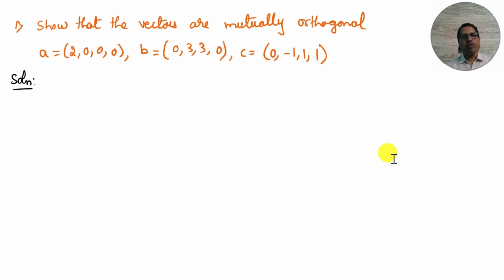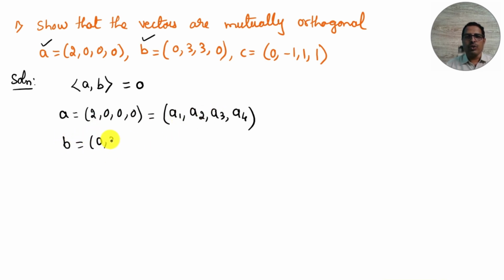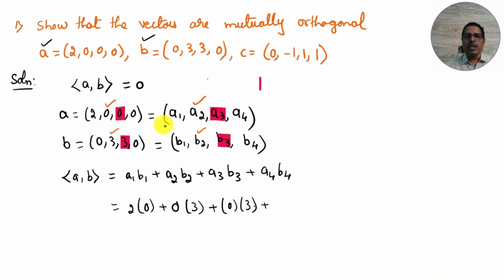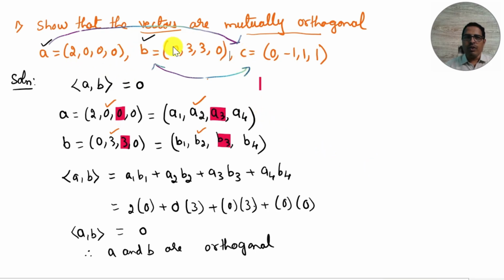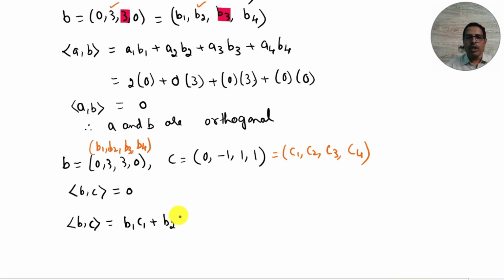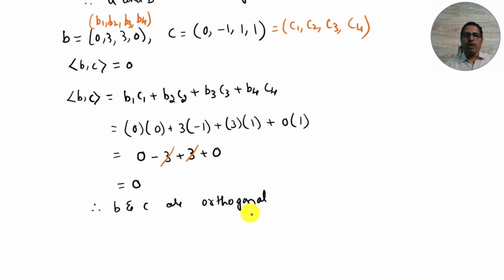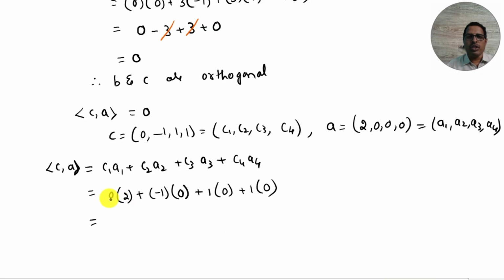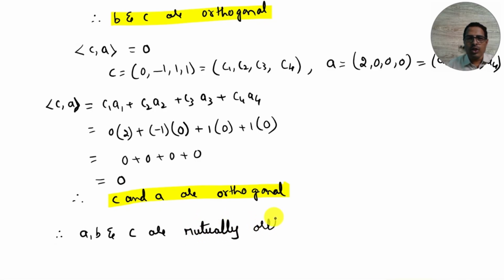orthogonal vectors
1. Method of finding Complimentary Function when the roots of the equation are real, equal and complex.
47.